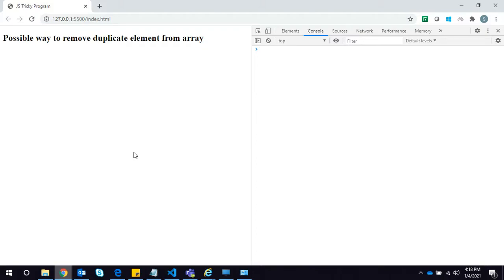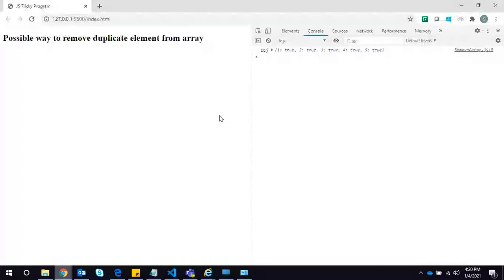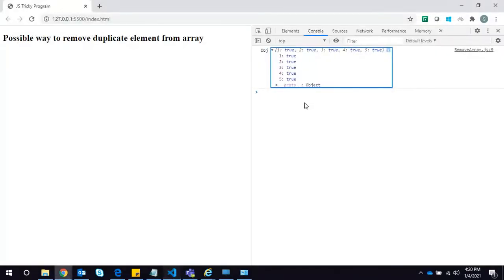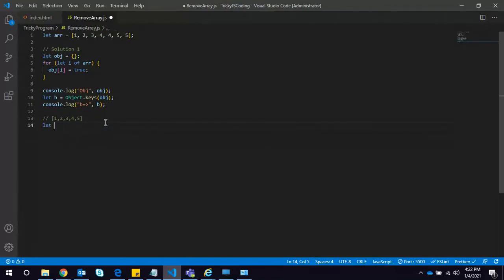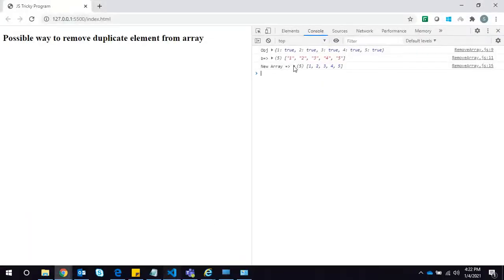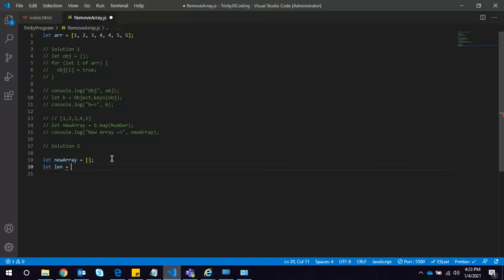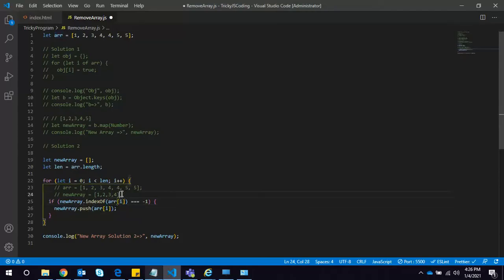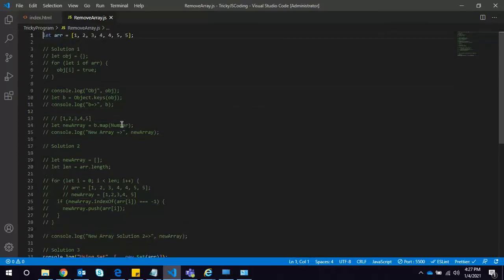Possible way to remove duplicate element from an array in JavaScript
In this video, we are going to discuss different way to remove duplicate element from an array in JavaScript.